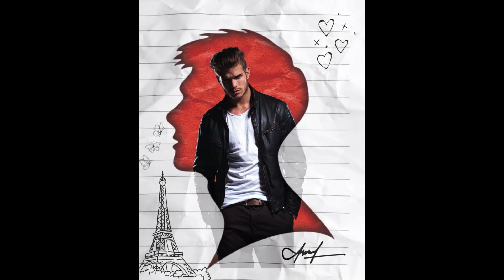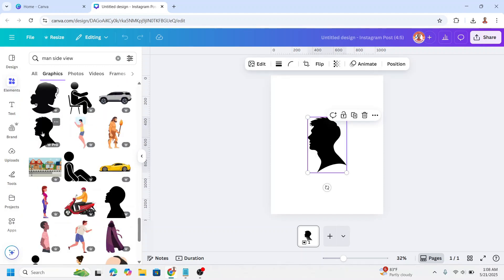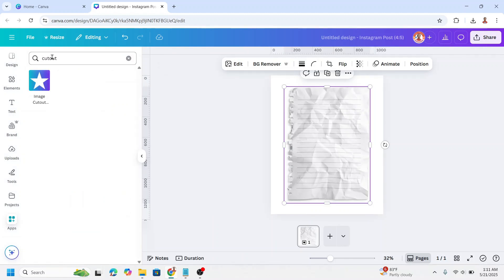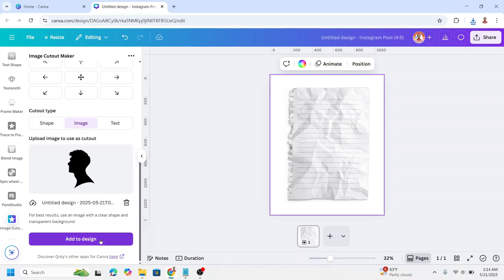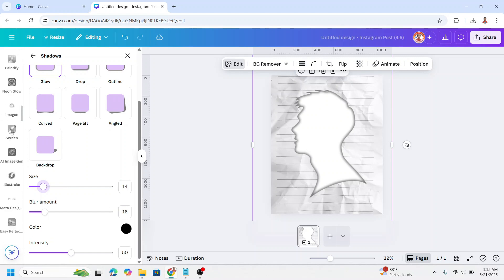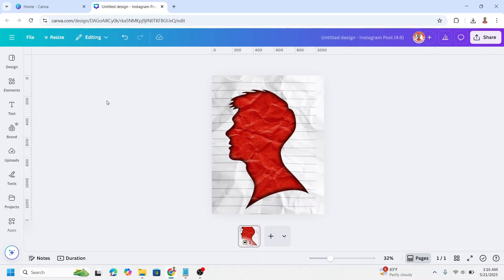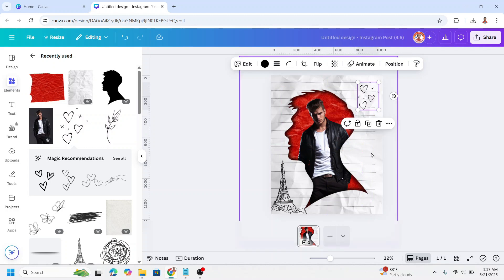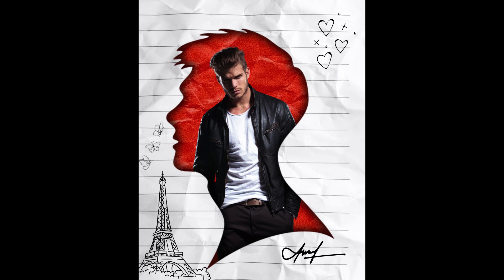Silhouette Effect Photo Manipulation in Canva Double Exposure Tutorial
Learn how to create a romantic double exposure silhouette photo effect in Canva Photo Manipulation— perfect for
love-themed designs, album covers, story illustrations, and more! In this easy step-by-step tutorial, I’ll
show you how to blend a photo into a silhouette cutout with textured backgrounds and hand-drawn
elements for that aesthetic sketchbook look.

💡 This Canva effect is fully customizable and works great for:
- Valentine’s Day posters
- Couple photo edits
- Creative journaling
- Scrapbook-themed graphics

🎨 Tools used:
✔ Canva Free (no Pro needed) to create masking and shadow
✔ Paper texture
✔ Silhouette cutout trick
✔ Blending and layering tips